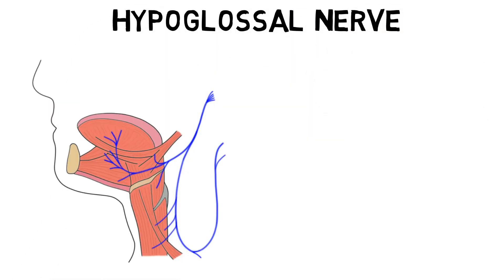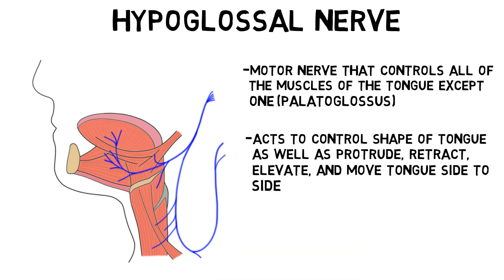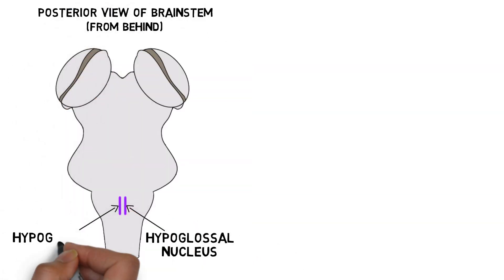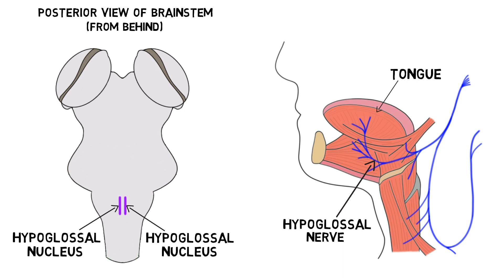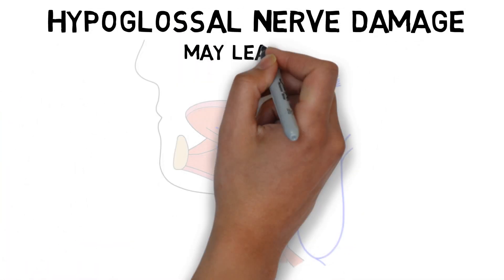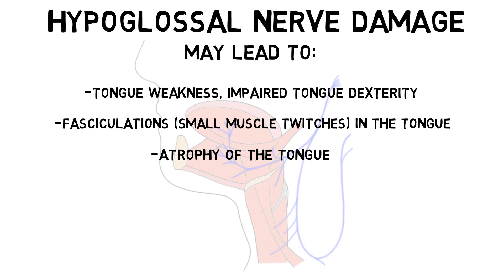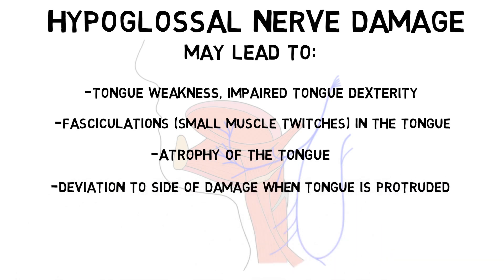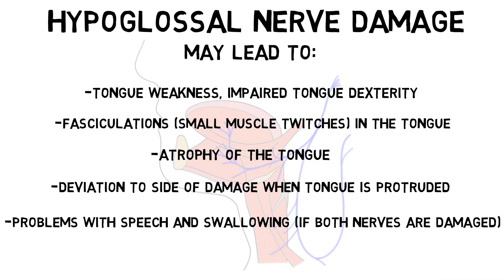2-Minute Neuroscience: Hypoglossal Nerve (Cranial Nerve XII)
The hypoglossal nerve (cranial nerve XII) is a motor nerve that controls all of the muscles of the tongue except for one, and is thus critical for things like eating, swallowing, and speaking. In this video, I discuss the anatomy and function of the hypoglossal nerve, as well as the symptoms that can appear when the nerve is damaged.

TRANSCRIPT:
The hypoglossal nerve is a motor nerve that controls all of the muscles of the tongue (except for one, the palatoglossus, which is controlled by the vagus nerve). The tongue muscles consist of what are known as intrinsic muscles, which control the shape of the tongue, and extrinsic muscles, which act to protrude, retract, elevate, and move the tongue side to side. Healthy function of the hypoglossal nerve is thus critical for things like eating, swallowing, and speaking.

The hypoglossal nuclei are found in the medulla. Hypoglossal nerve fibers leave the hypoglossal nuclei on each side of the brainstem and descend to travel to the same side of the tongue to stimulate the muscles of the tongue from below, hence the term hypoglossal, which comes from the Greek for under the tongue. There are three other branches that extend from the hypoglossal nerve to supply various other muscles in the neck as well as the dura mater at the back of the head. Only the fibers that supply the tongue originate in the hypoglossal nucleus, however, and thus they are often considered the true hypoglossal nerve.

Damage to the hypoglossal nerve can cause tongue weakness and impair tongue dexterity. It may also lead to small muscle twitches, or fasciculations, in the tongue as well as atrophy of the tongue--especially at the tip or borders of the organ. If the hypoglossal nerve on only one side is damaged, then atrophy will typically be seen in the tongue muscles on that same side. If the patient is asked to protrude his or her tongue, the tongue will often deviate toward the side of the damaged nerve. Patients with damage to only one hypoglossal nerve, however, are often able to compensate for the deficiency of the tongue muscles on one side. But if both nerves are damaged, the patient may be unable to protrude the tongue at all and may experience severe problems with speech and swallowing.

References:

Barboi AC. Cranial Nerves XI (Spinal Accessory) and XII (Hypoglossal). In Goetz CG, ed.
Textbook of Clinical Neurology, 3rd ed. Elsevier; 2007.

Vilensky JA, Robertson WM, Suarez-Quian CA. The Clinical Anatomy of the Cranial Nerves. 1st ed. Oxford: John Wiley & Sons, Inc.

Wilson-Pauwels L, Akesson EJ, Stewart PA, Spacey SD. Cranial Nerves in Health and Disease. 2nd ed. London: BC Decker, Inc; 2002.